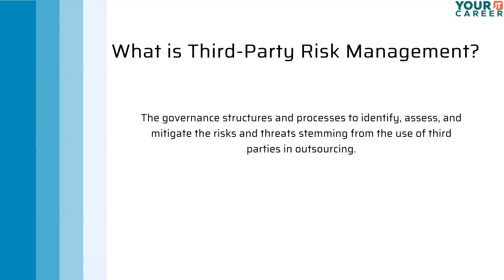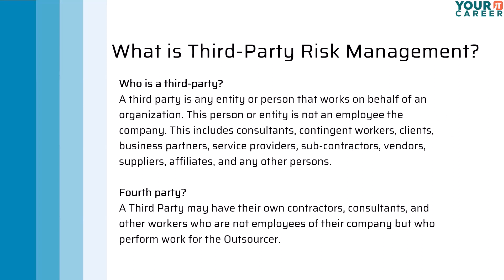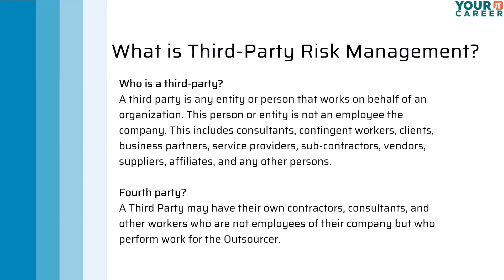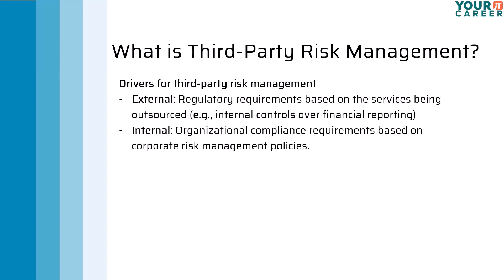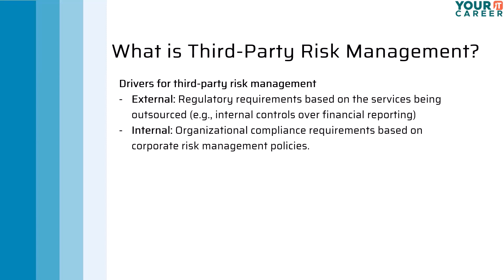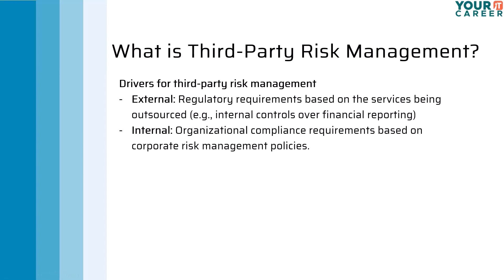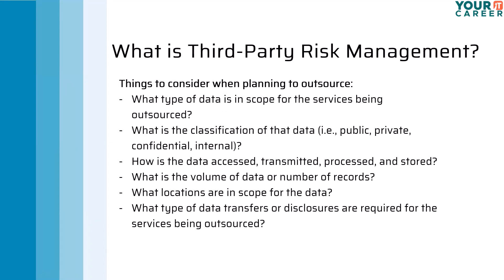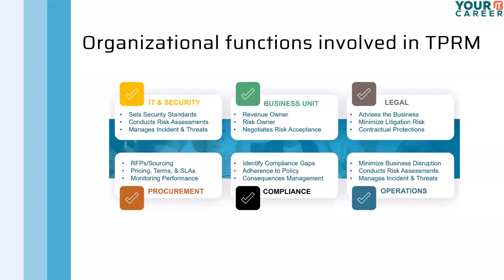GRC for Beginners: Introduction to Third Party Risk Management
This video goes over an introduction to third-party risk management. What is third-party risk management? What should be considered?